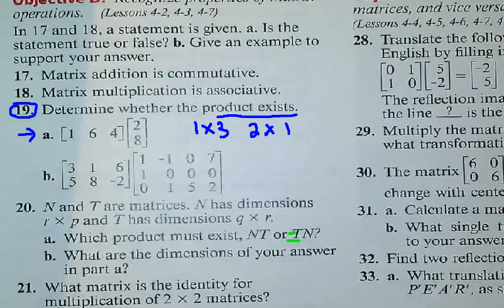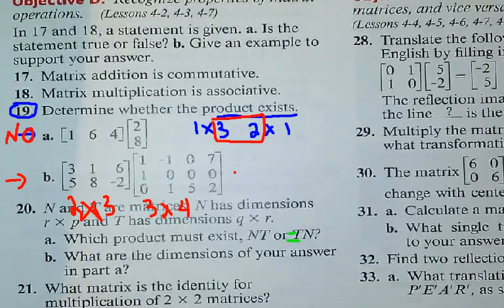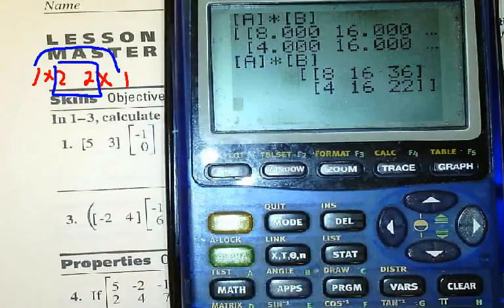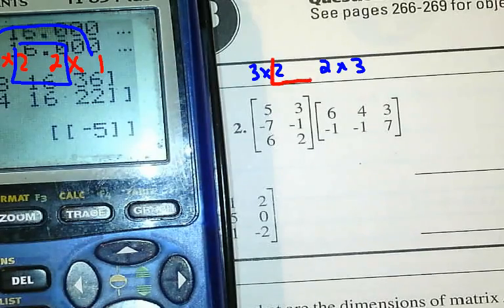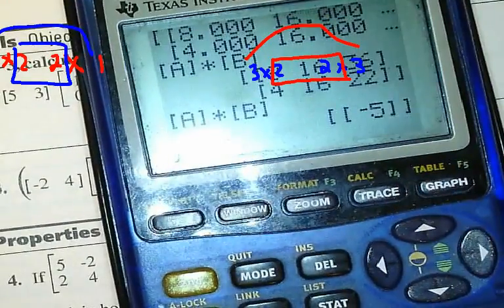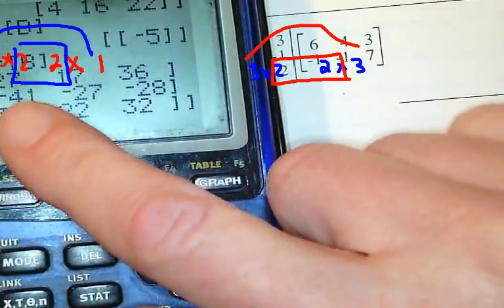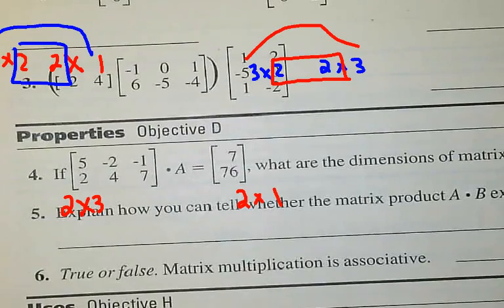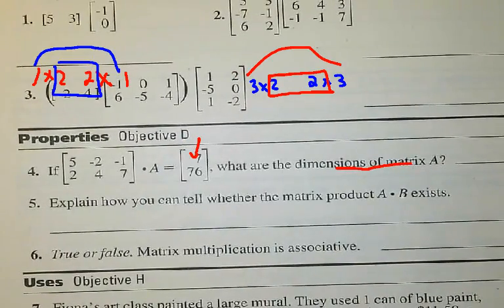matrix multiplication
how to multiply matrices on the TI-84